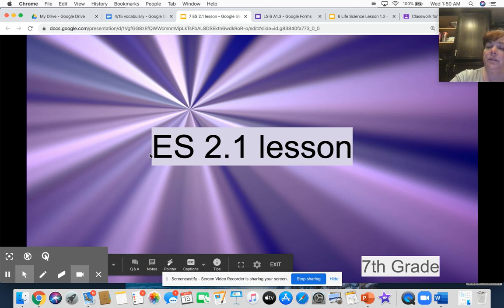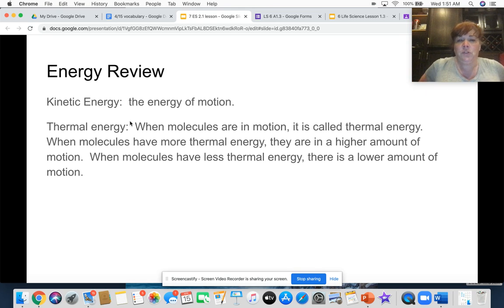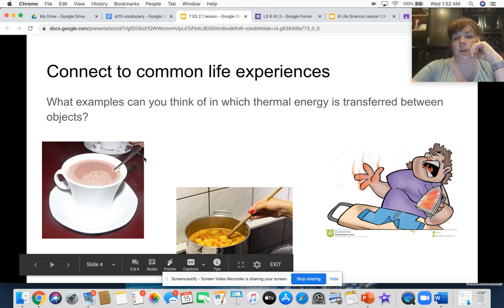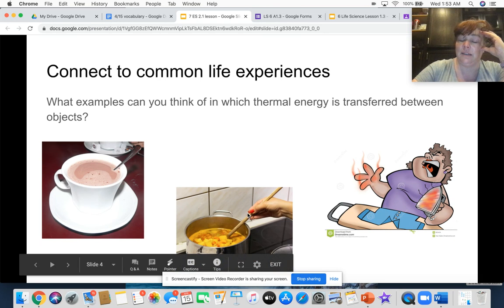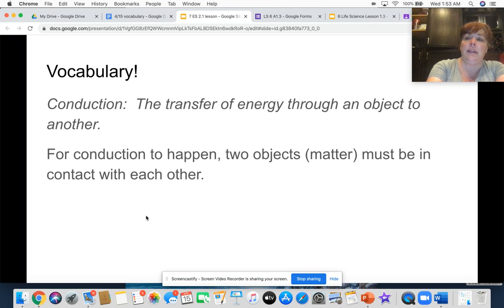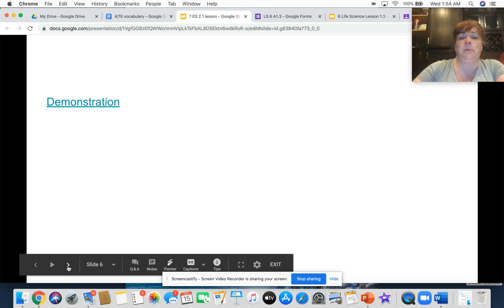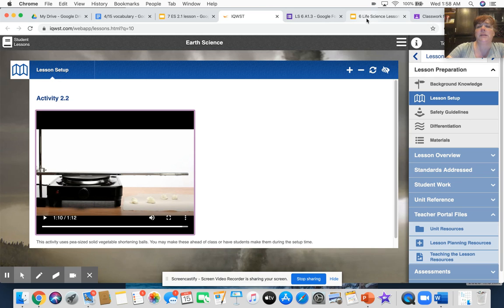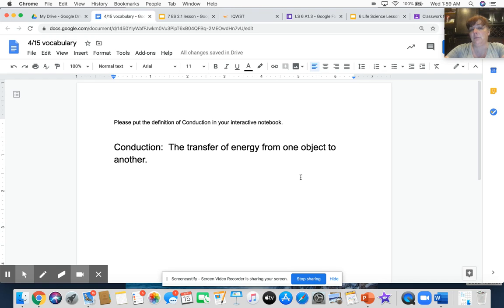7th grade lesson Apr 15, 2020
7th ES A2.1